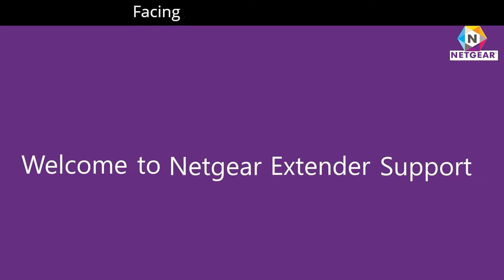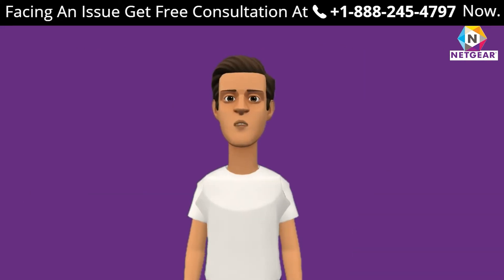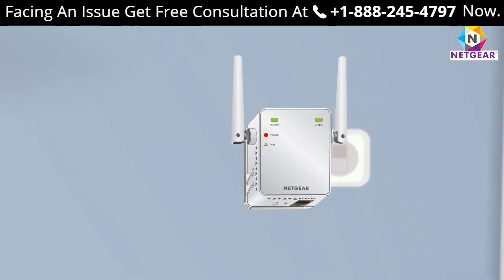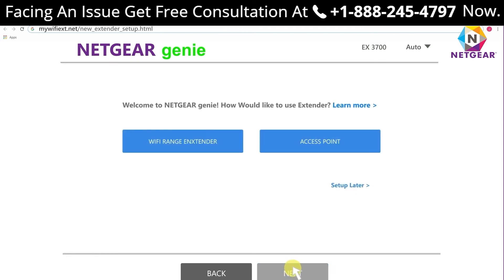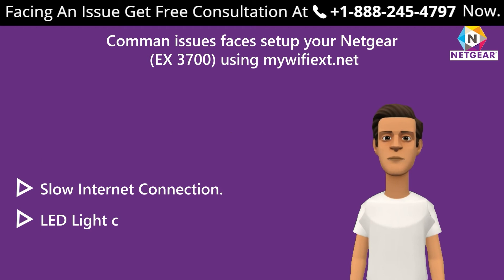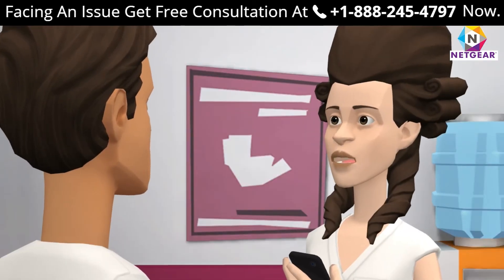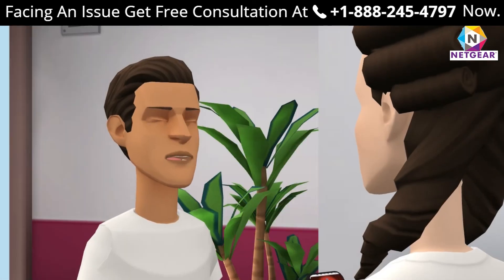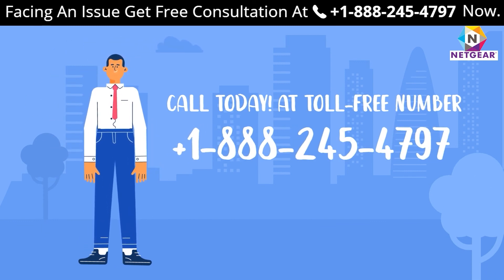Netgear Range Extender Setup | Model No EX3700 | Mywifiext Setup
Setup your netgear range extender EX3700 easily using method. Setting up is easier than you think.
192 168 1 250/mywifiext is not your regular website. It is a local Web address used to set up your Netgear range extender. When Any user enters mywifiext.net in their respective web browser they are redirected to a page where they are asked to enter their Username and Password to log in and there you have to enter these default Login Credentials.

Once successfully logged into the website then Netgear genie page open ups where users can change their settings as per user requirement and set up their Netgear extender devices, Update settings, Firmware update, and much more amazing benefits
Since mywifiext.net is not just like your regular website and is especially a local website for Netgear users to access and set up their devices so you must be connected with the Netgear device wirelessly or through an ethernet cable to access this site.

Here are a few steps to setup EX3700 Your Extender Once Login into the extender Mywifiext:-

Step 1. Place the extender in the same room as the WiFi Router.
Step 2.Make sure you have a live internet connection coming from the main router. Also, make sure that the router is WPS capable.
Note: WPS does not support WEP security.
Step 3.Plug the extender into an electrical outlet and wait for the Power LED Image to become solid. If it does not turn ON
Step 4.Press and hold the WPS button for about 2 seconds on the side panel of the extender. The WPS LED Image will start to blink.
Within 2 minutes, press the WPS button on your router.
Step 5. The WPS LED Imageon the Extender should turn to solid green and the Router Link LED Image should also turn solid green to let you know that your extender is connected to your main network.
Step 6. Move the extender to your preferred location, but make sure it is in between the router and the wireless devices to get a good signal.
Step 7.You can now connect your wireless devices to the Extender’s new SSID. The extender’s wireless network name (SSID) changed to your existing WiFi network name with '_EXT' at the end. The password to be used will be the same WiFi password as the one on your main router.
Example:
Existing WiFi Network name (SSID): MyHomeNetwork
Step 8. New Extender WiFi Network name (SSID): MyHomeNetwork_EXT
Note: If your wireless devices have a WPS feature; just press the WPS button on the extender and within 2 minutes, press the WPS button on your wireless device to instantly connect them without typing the wireless password.

Learn how to setup your extender  EX3700 by reading our guided tutorial.

NOte:- While resetting your device will restart your EX3700 and you will need to reconnect using the default password that comes along the device.

Mywifiext,
Mywifiext.net,
Mywifiext Setup EX3700,
EX3700 Netgear Extender Setup,
Window mywifiext.net EX3700 Setup,
 Netgear extender Default password,
EX3700 Extender Setup
EX3700 Setup Tutorial
EX3700 Extender Support
Netgear Setup
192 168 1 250 Setup.
Mywifiext Login,
Extender setup EX3700 Manual Method,
Extender setup EX3700 WPS method,